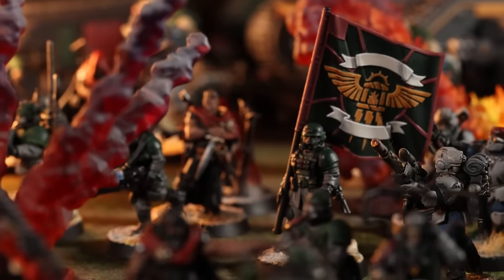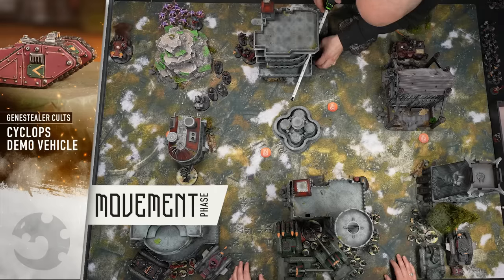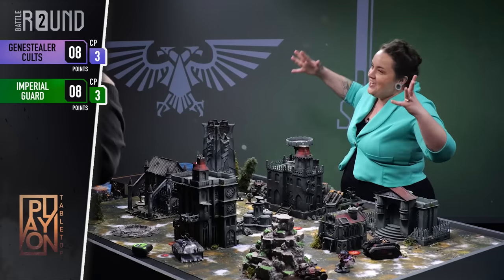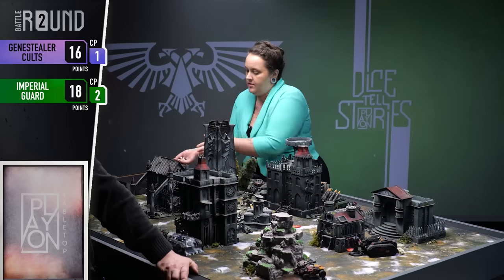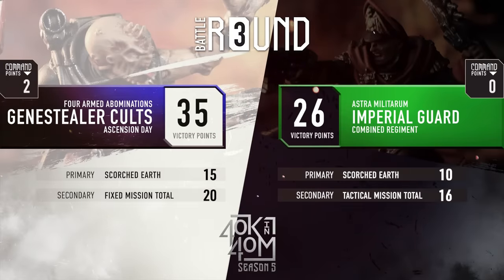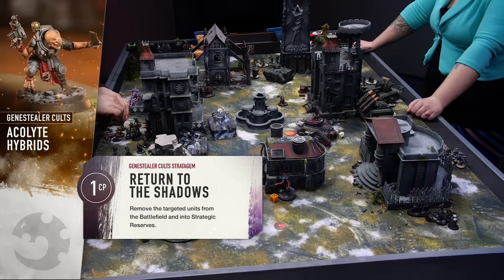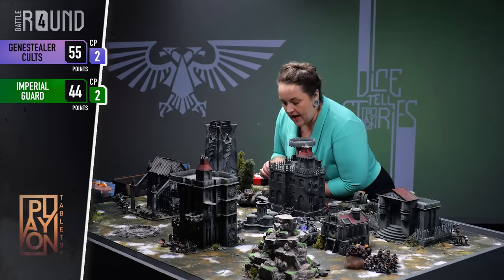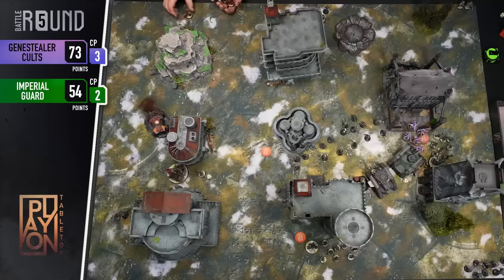40k in 40m - Astra Militarum vs Genestealer Cults - Warhammer 40k Battle Report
We get to host the Warmistress and Alex back again for another great matchup.  The Genestealer Cults rise up and try to take the city!  Can the Guard stop them?

LINKS